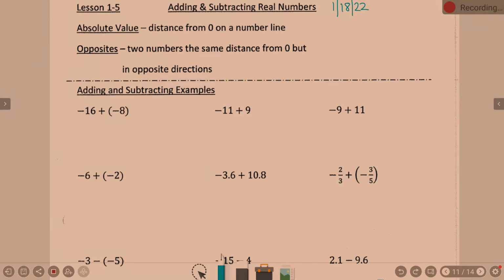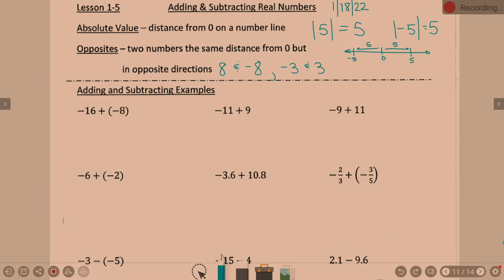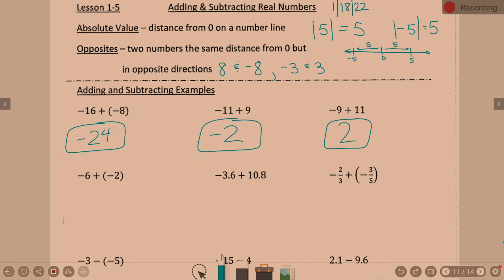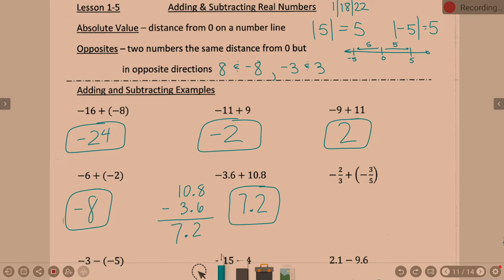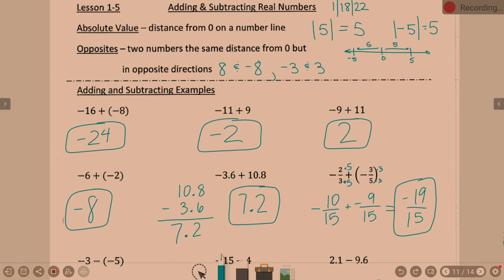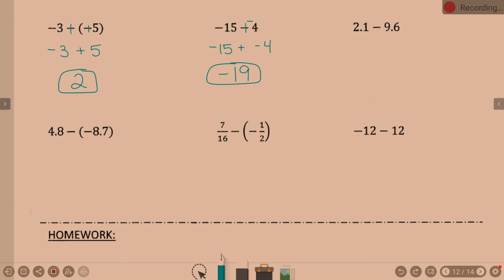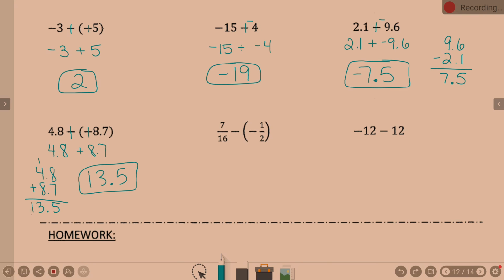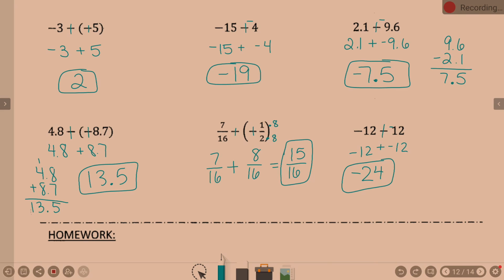Lesson 1 5